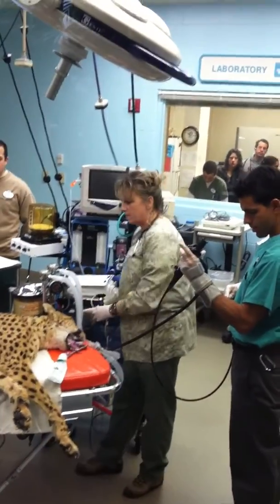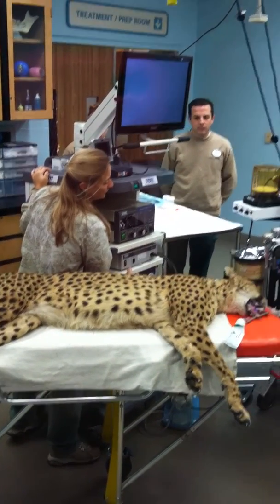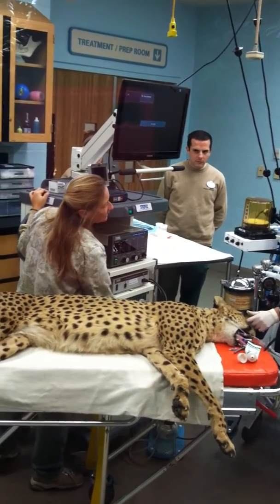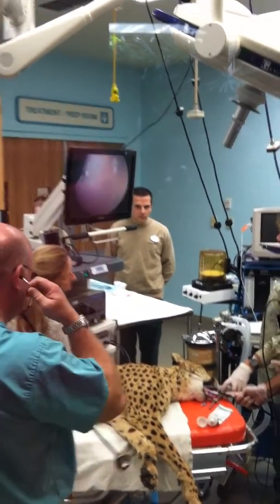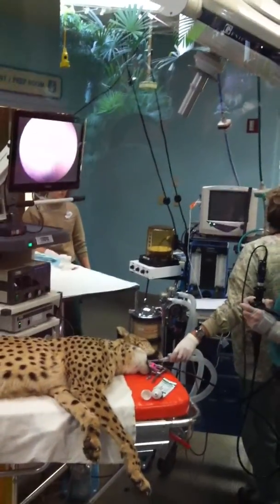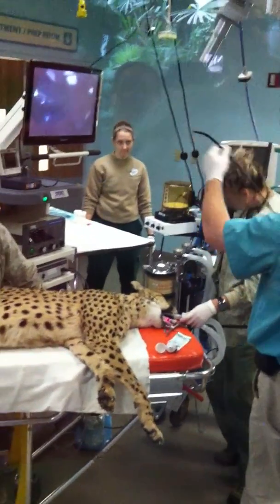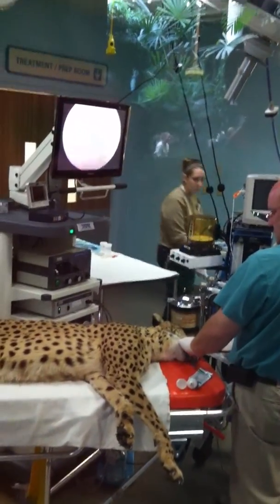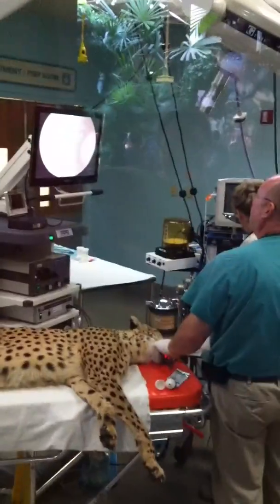Disney's Animal Kingdom Cheetah Exam - Video #2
If you head to Disney's Animal Kingdom and go straight to Rafiki's Planet Watch inside Conservation Station, you might just get lucky and be able to see how the Disney Team helps treat their animals.

On this trip the team was doing a routine check up of a female cheetah.  They darted her to sedate her and then brought her in for x-rays and then did an Endoscopy on her.  The cool thing was after they were done she got some Pepto Bismol to coat her stomach :)

Check out this cool video and check back for more videos from this exam.